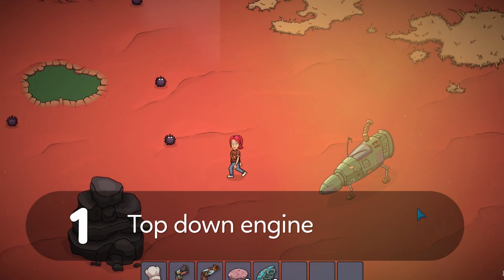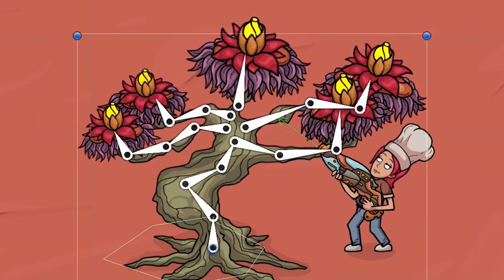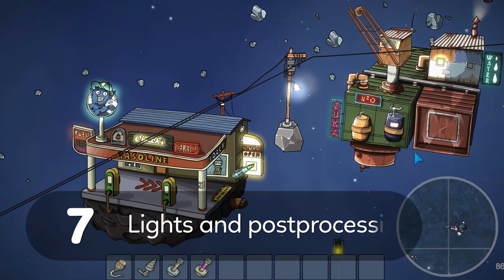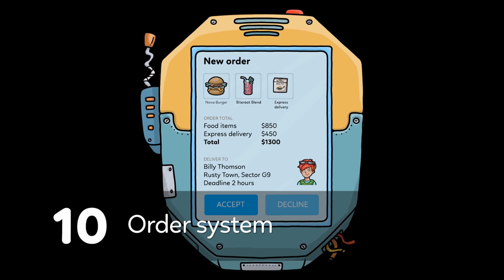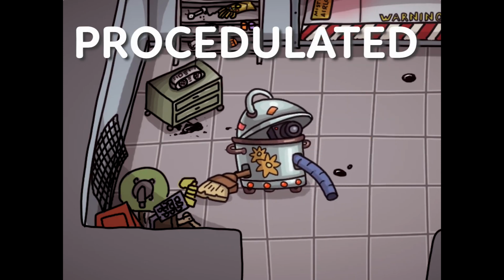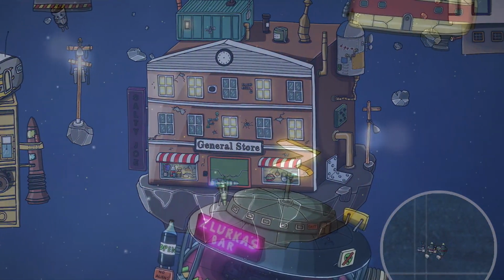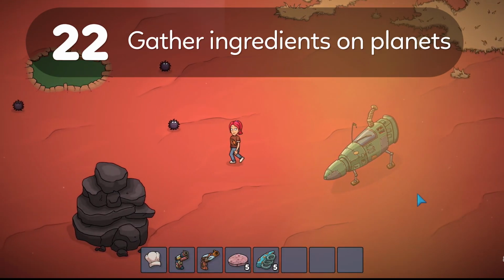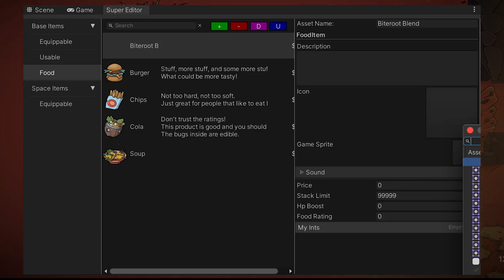2 Years of Game Dev in 5 Minutes - Space Chef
Watch what we've made for the last 2 years, all compressed in just 5 minutes.

We've worked on Space Chef since January 2019, and now after 2 years, we've made a lot of cool stuff.

🕹 SPACE CHEF - In development 🕹
Hunt down strange alien creatures and plants, then cook 'em! Deliver your tasty creations to the galaxy's most unsafe places on your homemade star scooter. In a quirky mix of exploration, cooking and action, you’ll rebuild your mysteriously destroyed kitchen using nothing but junk and scrap parts.

Wishlist Space Chef on STEAM now and get a magic Space-Burrito!

And of course, follow Blue Goo Games on Twitter for more interesting Space Chef stuff!

🖥 Other great devlogs!